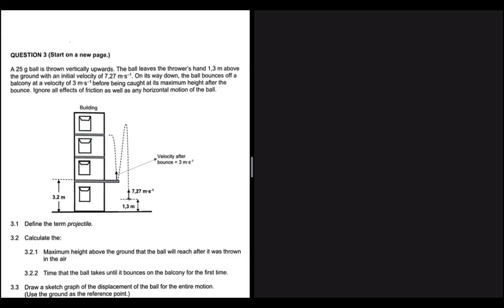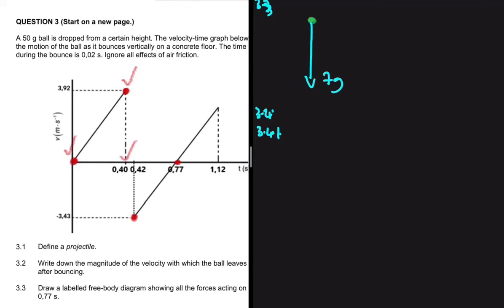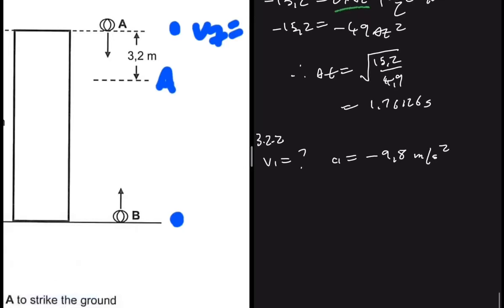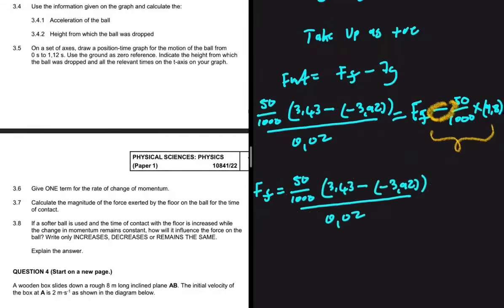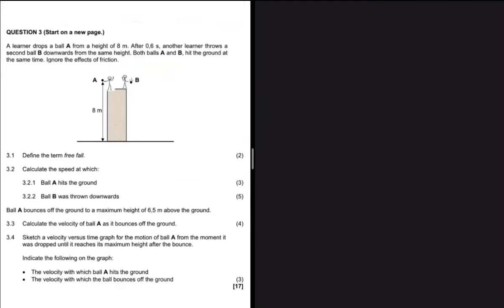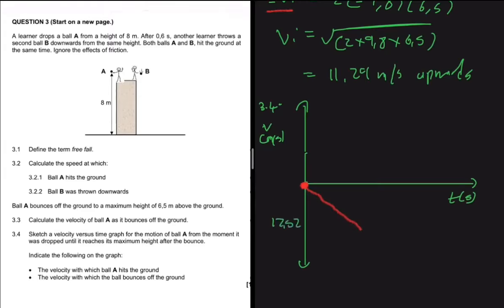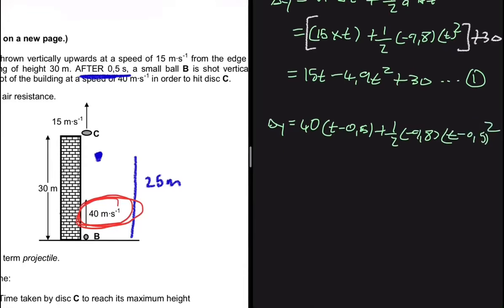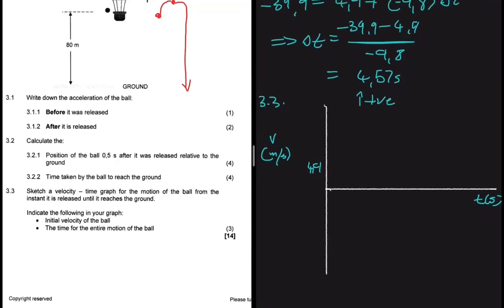Vertical Projectile Motion Grade 12 Past Papers November 2025